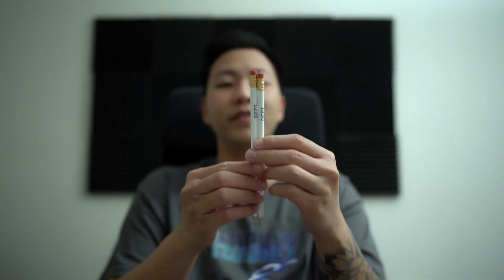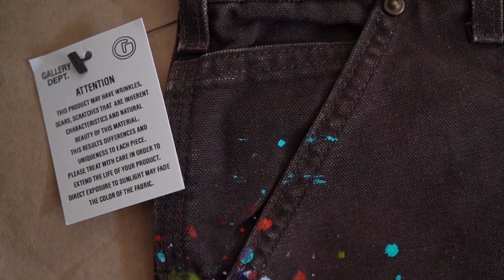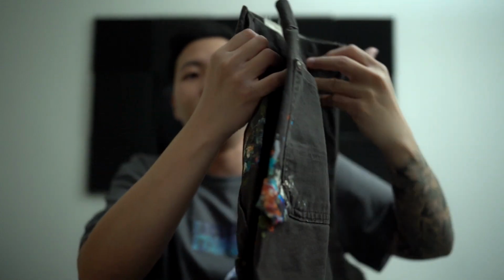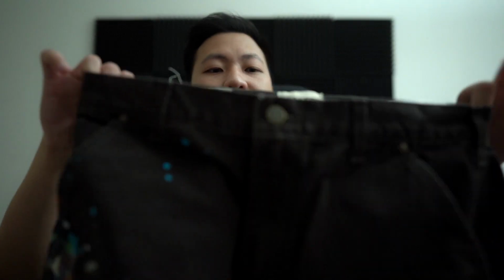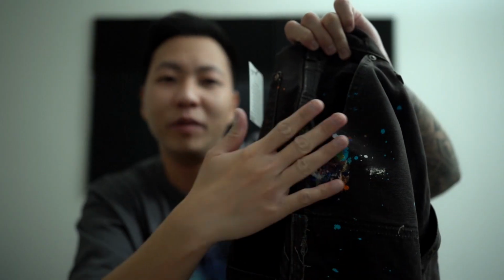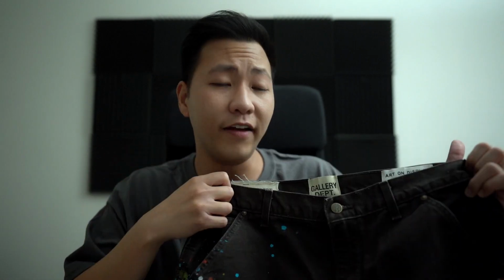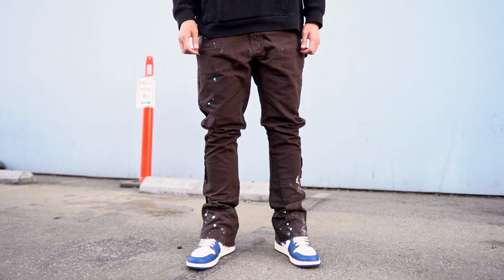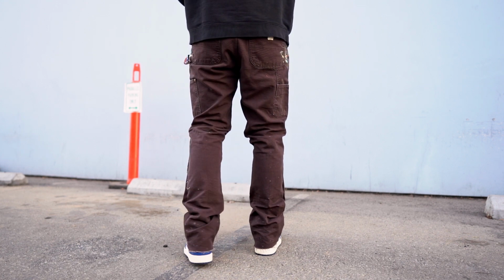Carpenter Pants with Flare by Gallery Dept! *Brown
Follow Lsaverftw

Items:
Gallery Dept. Carpenter Flare Pant - Brown 32/34